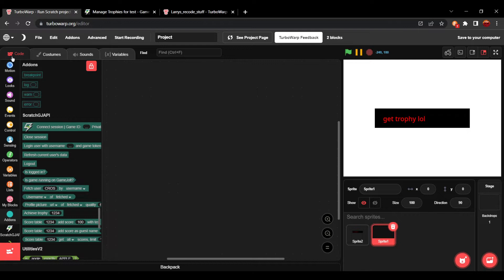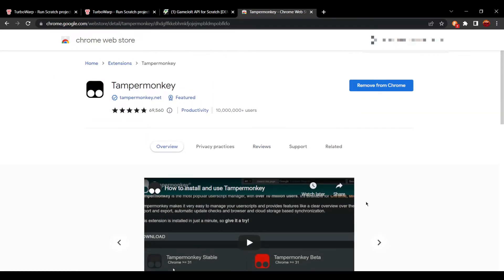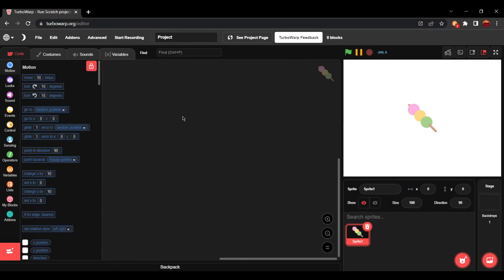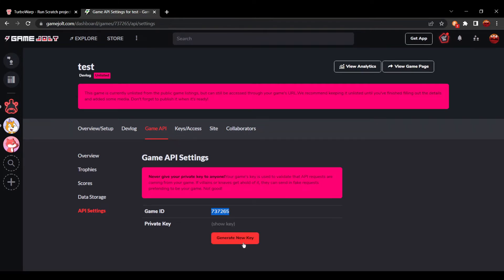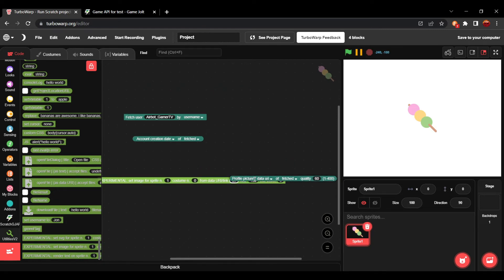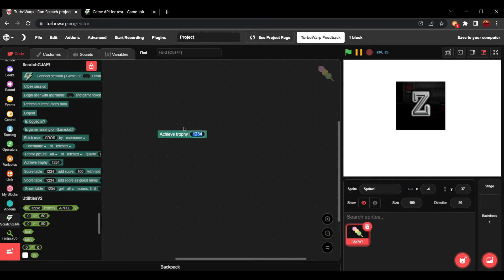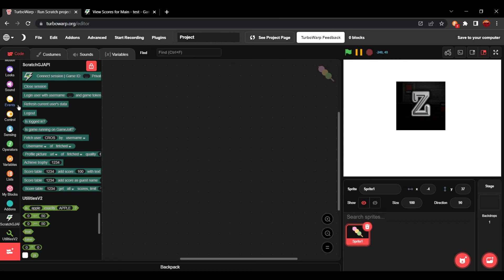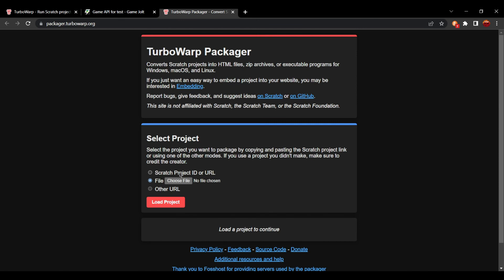How to add the GAMEJOLT API on SCRATCH GAMES | Scratch Tutorial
In this video, I will show how you can connect your scratch games to the Game Jolt API to add trophies, scores, and get specific user data like profile pictures!

sub 4 cookie

-- Chapters --
0:00 Intro
1:00 Downloading the Addon
4:36 Connecting to a Session
6:01 Collecting and Using Fetched Data
7:59 Game Jolt Account Log In
9:09 Achieving Trophies
10:35 Adding/Using Scores
11:49 Using the Addon on the TurboWarp Packenger
13:07 Outro